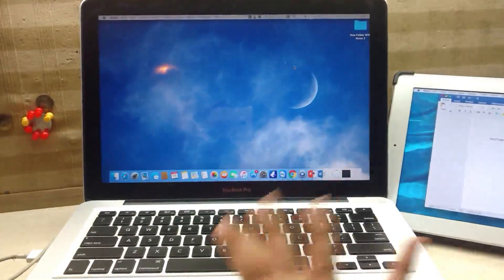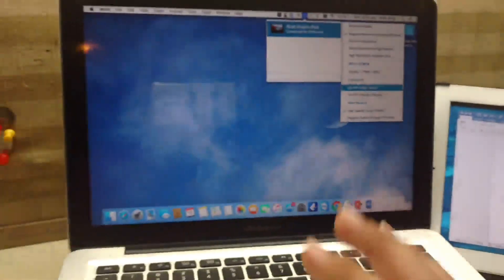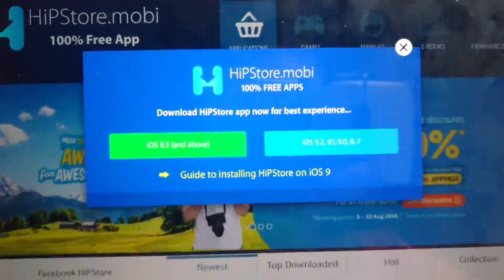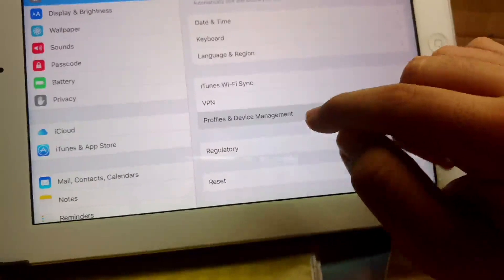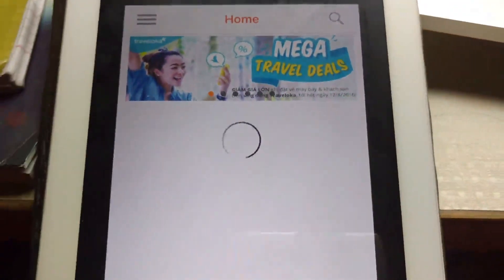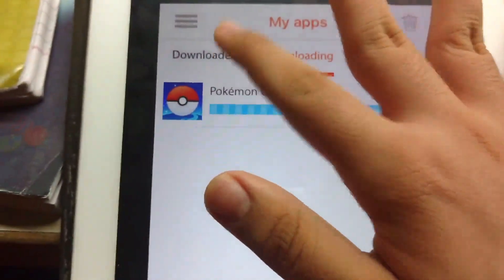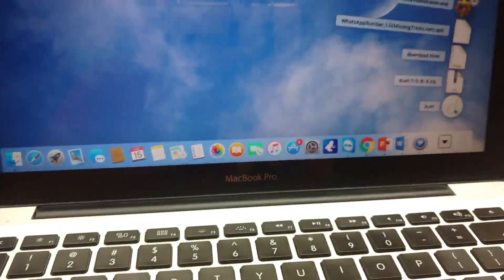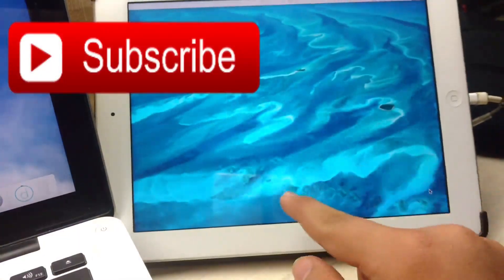Use iPad as External Display for Mac/PC for free!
IF YOU LIKE IT , BUY IT! I dont promote piracy !

IF YOU HAVE ANY PROBLEMS ,